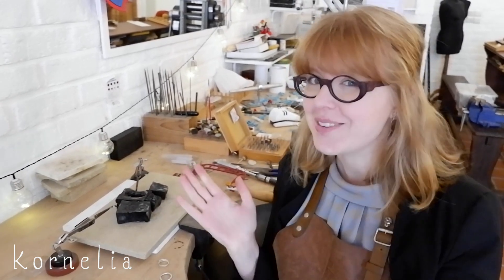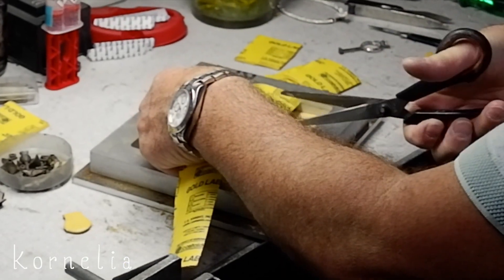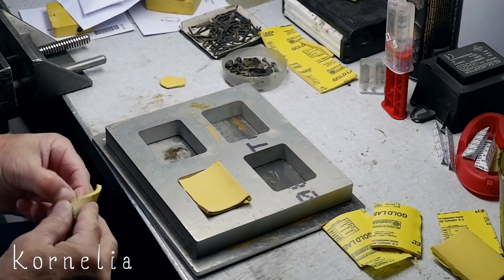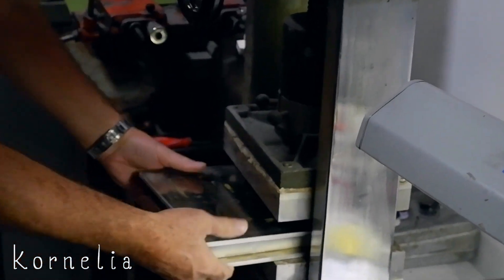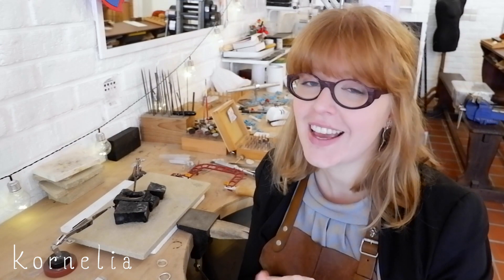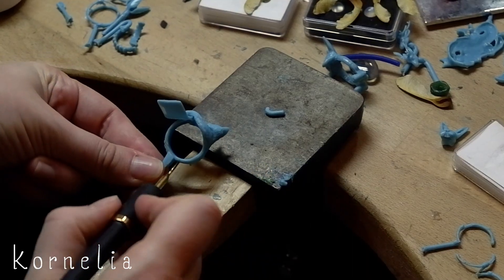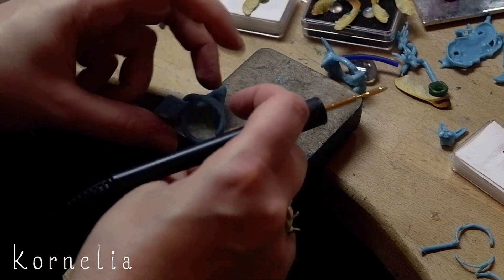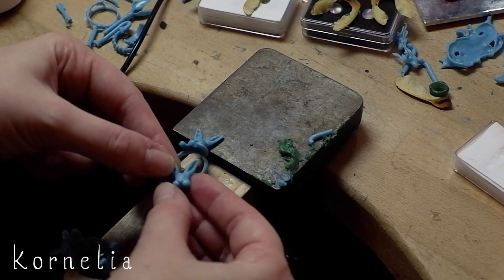Lost Wax Jewelry - part 3 - mold to copy your original jewelry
This is the third episode of a series about the lost wax jewelry making technique. In this video I show you how you can use the lost wax method to make copies of your original jewelry jewelry pieces by creating a rubber mold.

Watch the first video in this series that explains the basics about the lost wax method:

Huge thank you to the casting company to allow me to film the process of making the rubber mold

Have fun creating jewelry!
x
Karolien